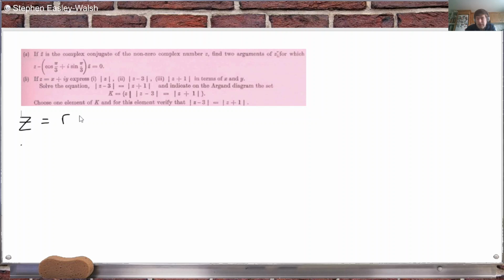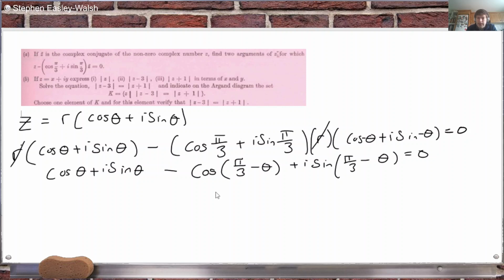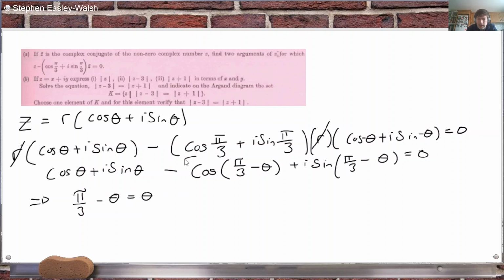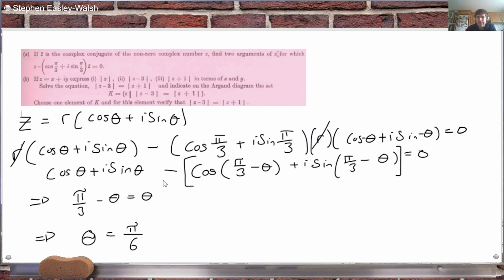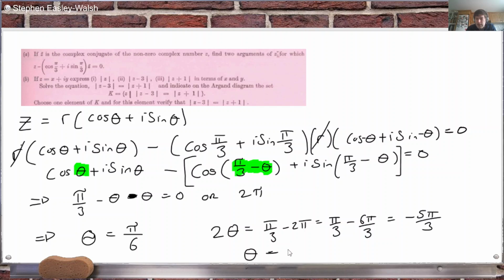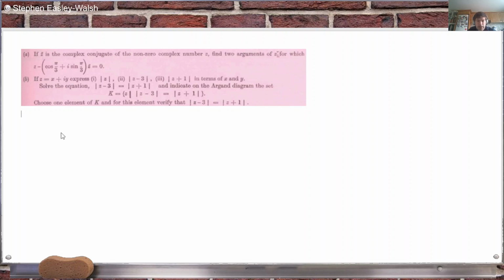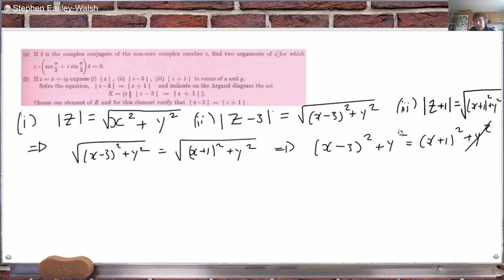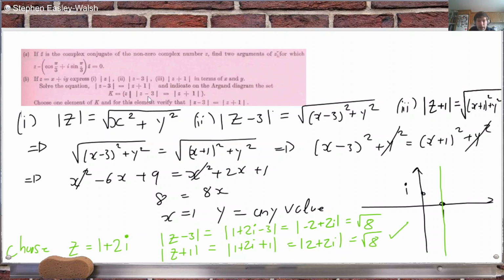Leaving Certificate Examination 1974 Mathematics Paper 1 Higher Level Question 5